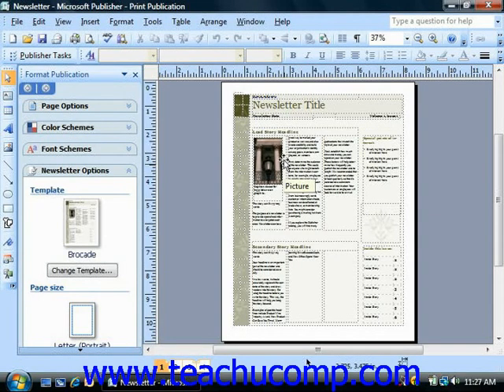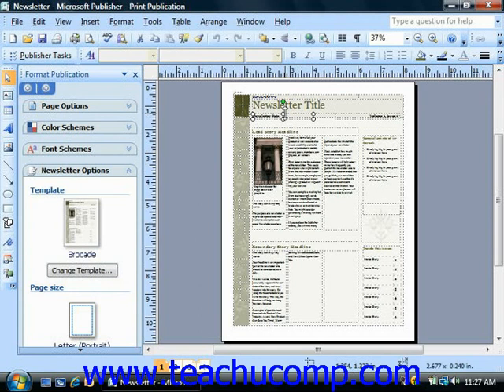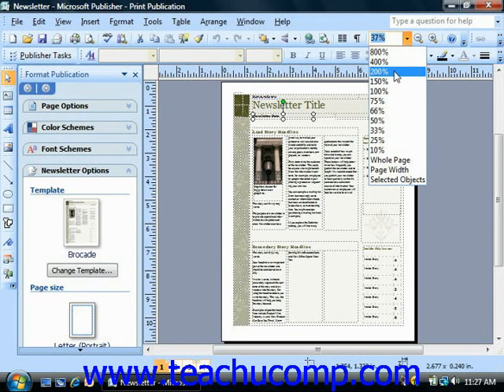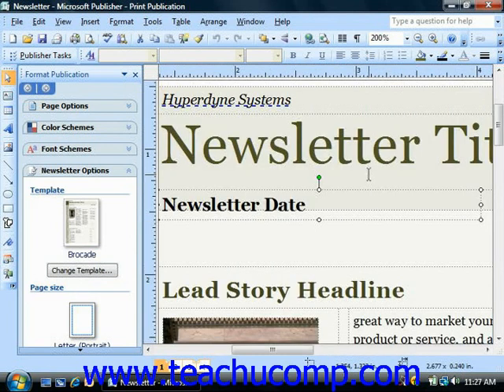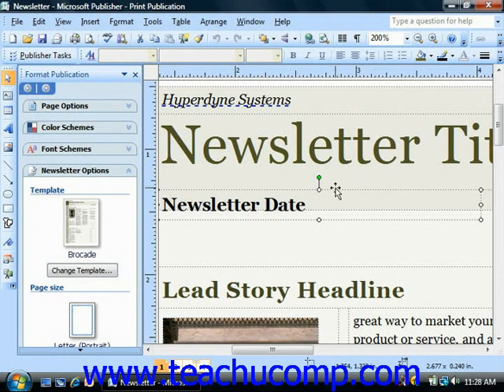Publisher Tutorial Moving and Nudging Objects Microsoft Training Lesson 3.5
Learn how to move and nudge an object in Microsoft Publisher A clip from Mastering Publisher Made Easy v. 2007. - the most comprehensive Publisher tutorial available. Visit us today!